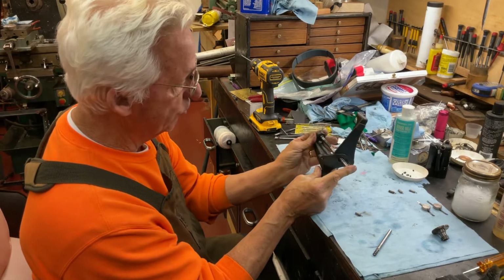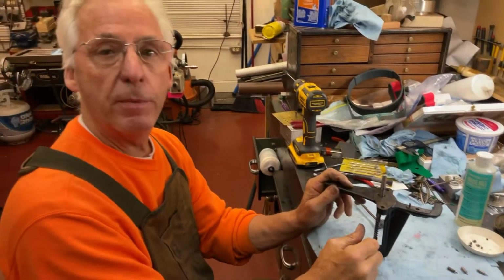660. Pre-assembly of a Diamond Disc phonograph spindle shaft casting